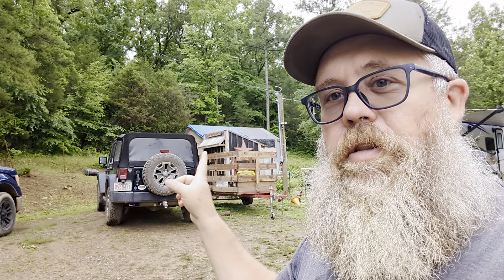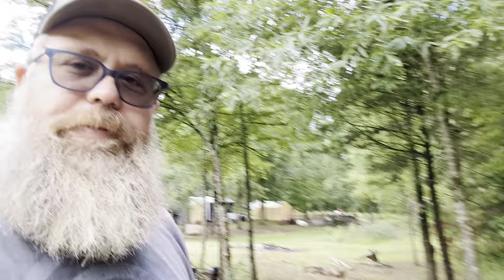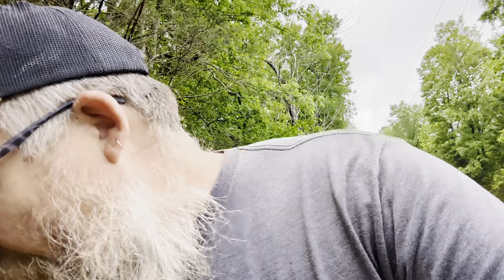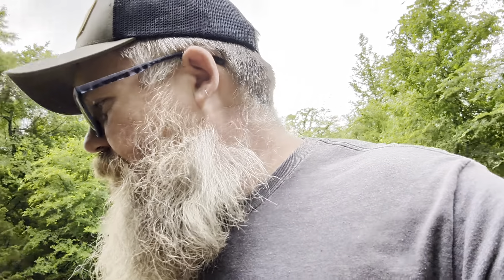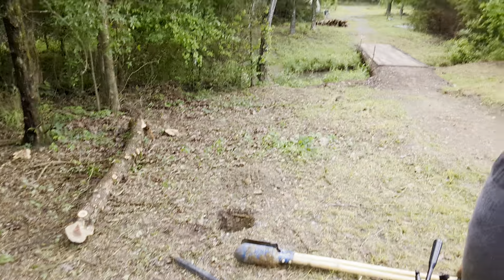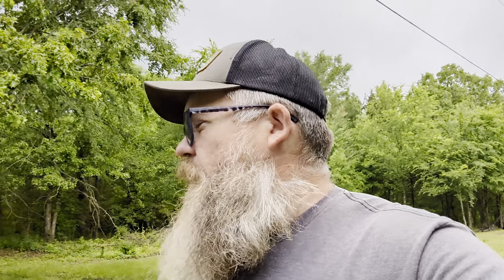What are we doing as of lately? | @IveysFamilyFactotum | Ep 350 | 5.14.24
If you would like to support the channel by buying some great merch then check out our Bonfire Fountain Store listed below, come back often as new products will be coming soon.

We would love to see some mail from ya’ll